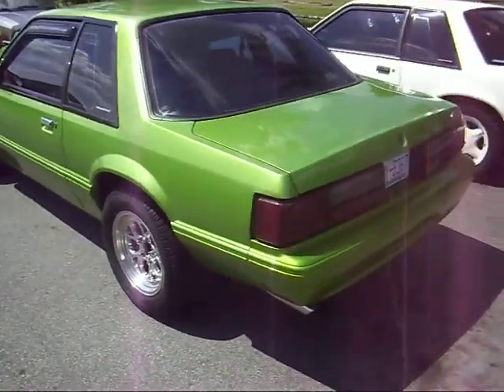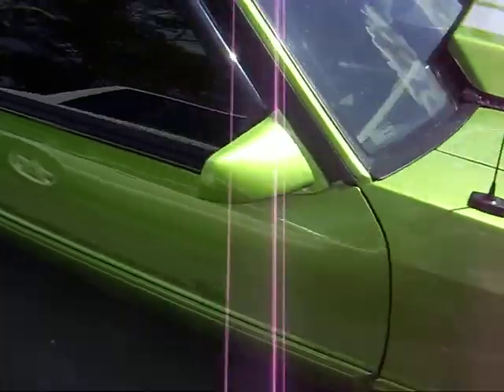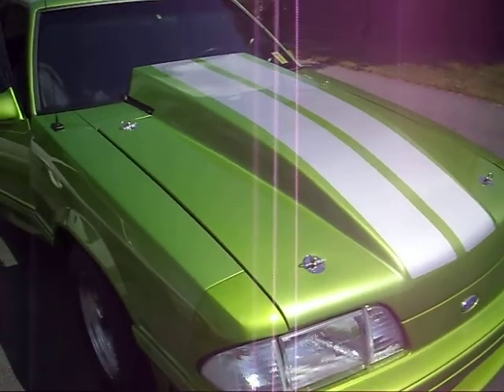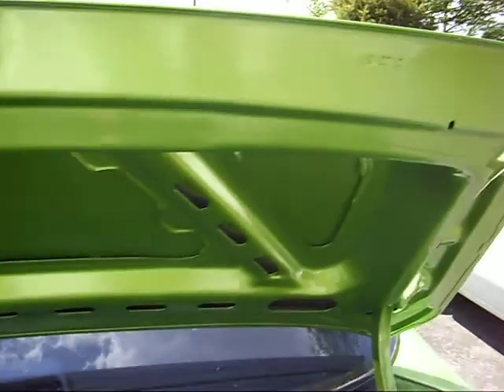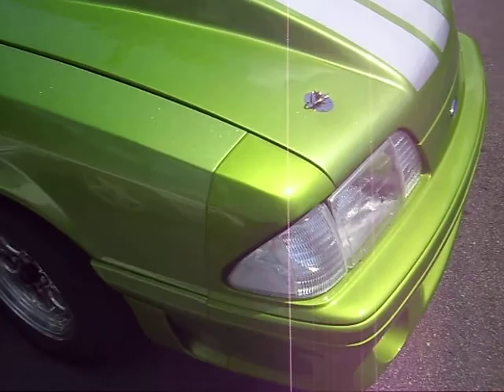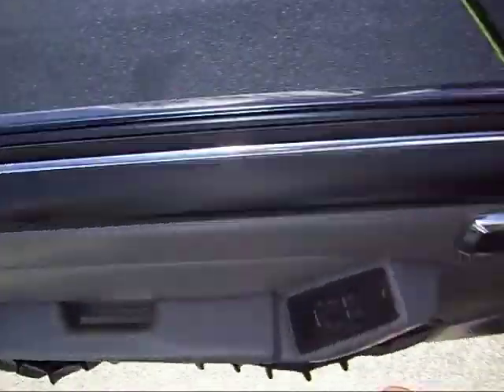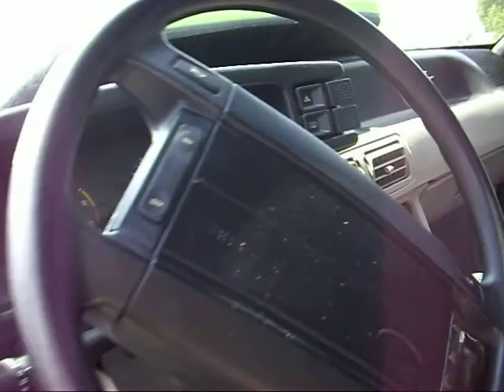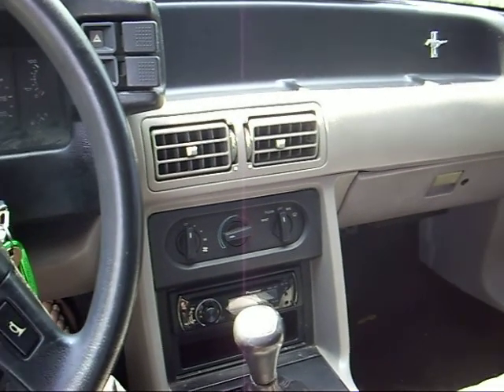Green Snake Mustang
This is my dad's 90 coupe mustang we just got on the road. This has been a project for over two years now with changing everything from the color to the drivetrain. It has a 5.0 with comps cam .512 lift and higher compression pisons, The color is called Snake Skin Green and it has silver stripes on the 6 inch drag hood. The car is NOT a drag car but ment to drive on the street every day. Car will be for sale soon!